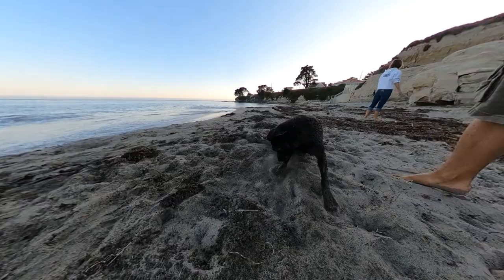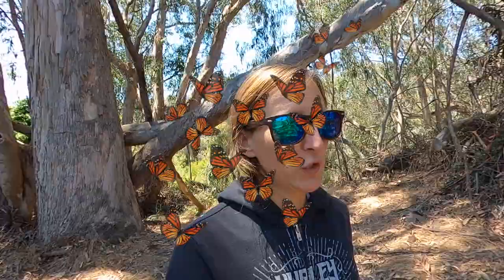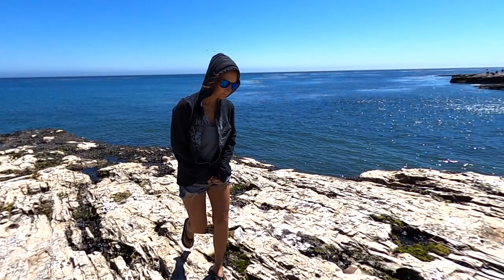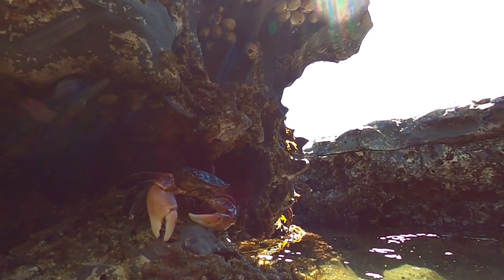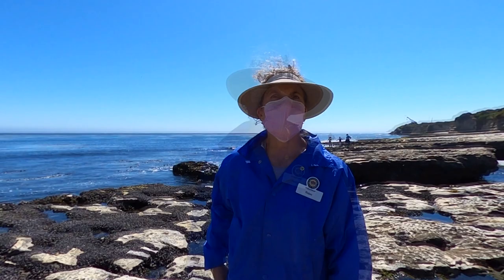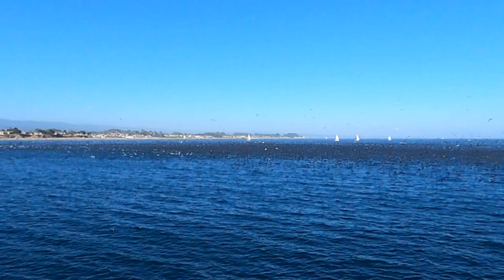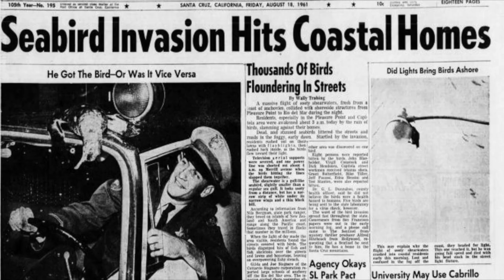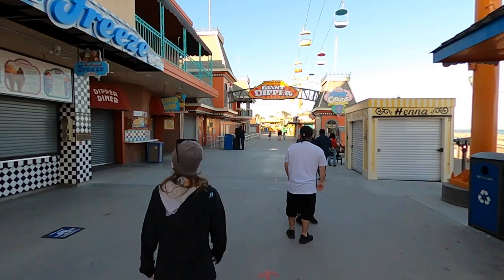Truck Camper Living -Migration To Santa Cruz | DestinatioNow S.2 Ep.26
Join us this week as we explore the wonders of animal migrations in Santa Cruz County. Natural Bridges State Park is the home to thousands of monarch butterflies every winter, in this episode we walk the monarch trail, unfortunately, it’s still July, so butterflies are hard to come by. Tide pools on the other hand are in abundance at Natural Bridges. Glimpsing into the watery windows of the underwater world, brings us joy and wonder as we explore these tiny ecosystems. It wouldn’t be a proper trip to Santa Cruz without checking out the pier teeming with sea lions and the famous boardwalk. While on the pier we find ourselves overwhelmingly surprised by mother nature as she offers us a grand show with one of the world’s longest electronically recorded migrations literally landing in front of us, leaving us in utter amazement. The boardwalk also had a bit of a surprise for us on a Friday evening. Click the link, come with us and join in on the fun! We wish you only peace, love and happiness :)

We are the Nick and Jaclyn Sutton and we have decided to live full-time our 2005 Lance cabover camper and travel the country. This summer we are traveling through our home state of California during the COVID-19 pandemic, riots and statewide shut downs. We blog, video and share our journey on social media.

 Please keep our beaches pristine for others to enjoy. Pack it in, pack it out.

If you would like to help us keep making content we appreciate your support

For more information about Santa Cruz and Natural Bridges State Park please use the following links:

Our musical choices are all thanks to the following:
"No More Expectations" by: Kris Sutton
“Even if the Sky is Falling Down” by Candelion, Cara Dee
“At the End of the Road” by: River Sam